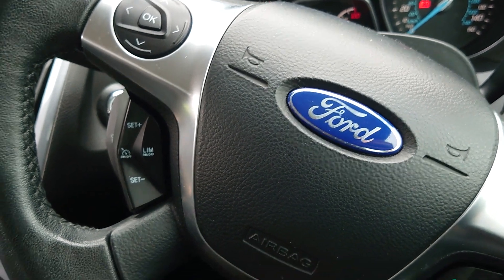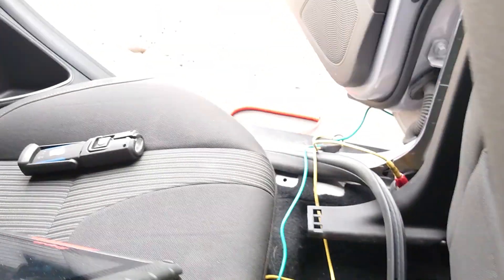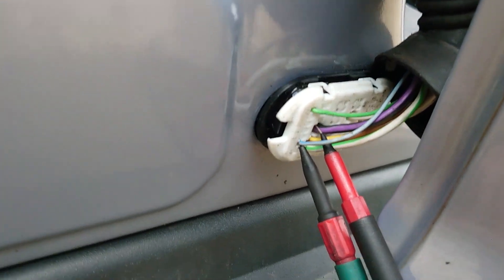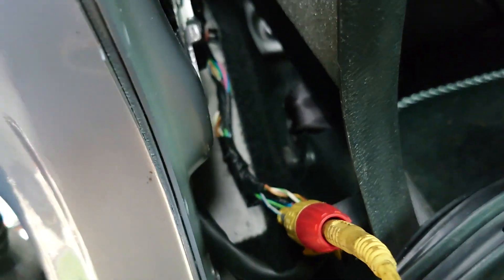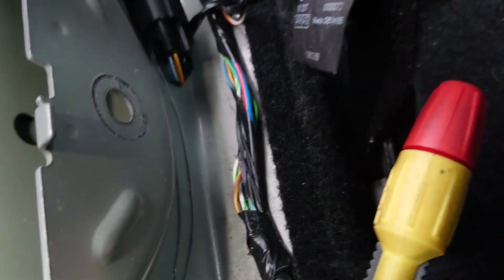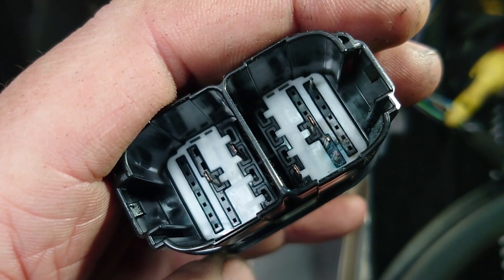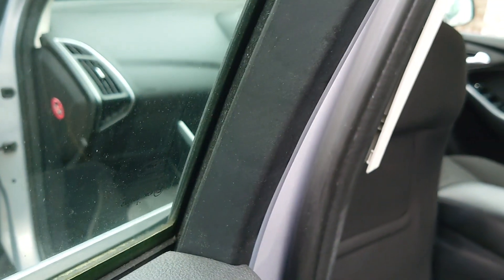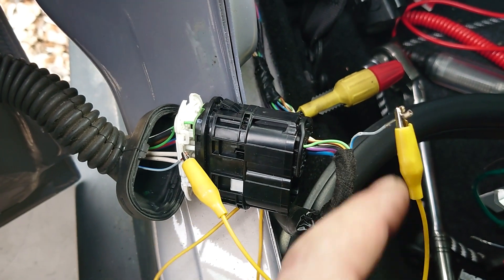Ford focus door locking and window fault B110B U0202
2012 Ford focus with no central locking or electric window on a rear door

Picoscope 4 channel scope

Uni-T multimeter